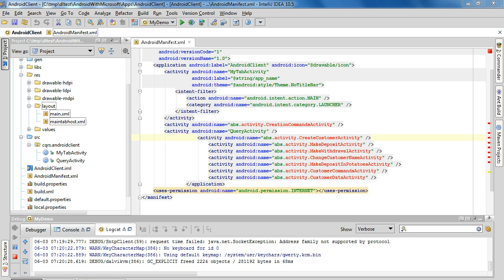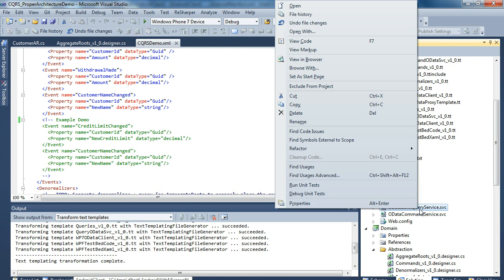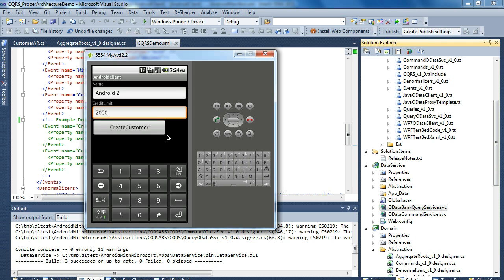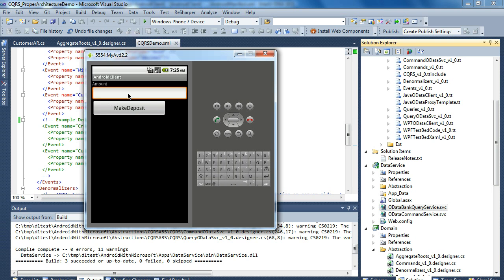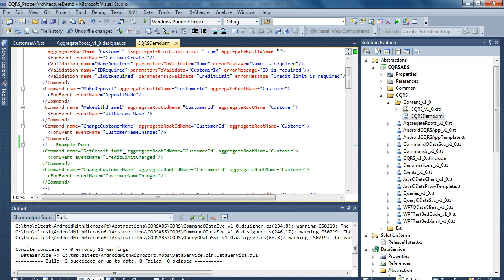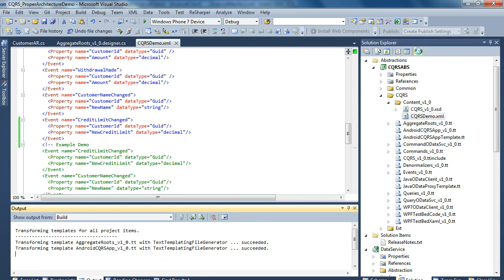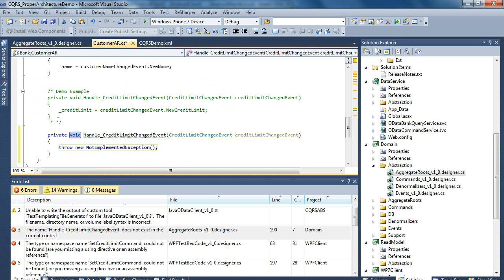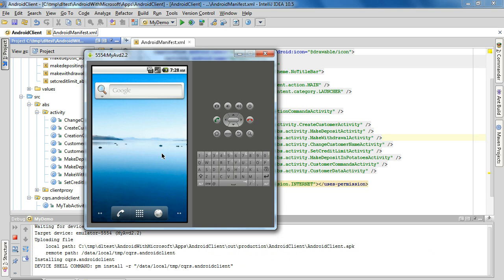Android Client on Microsoft Ecosystem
Demonstration for full Android (CQRS) client. Expanding the existing abstraction simply by providing additional code generators.